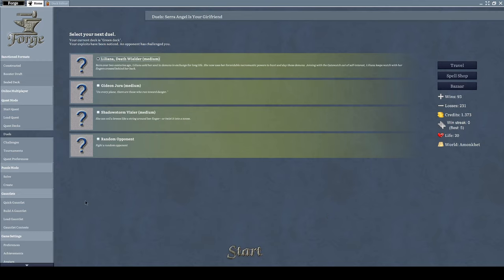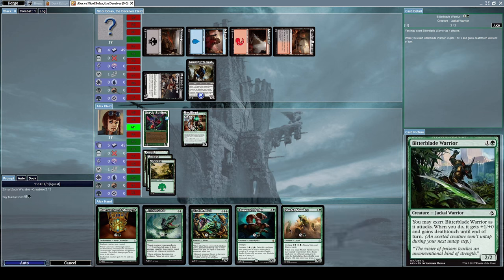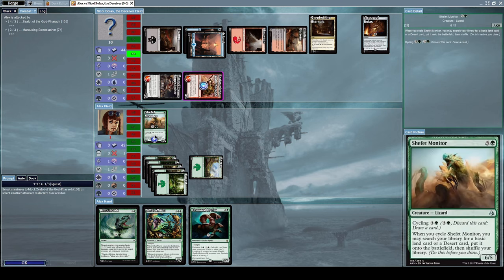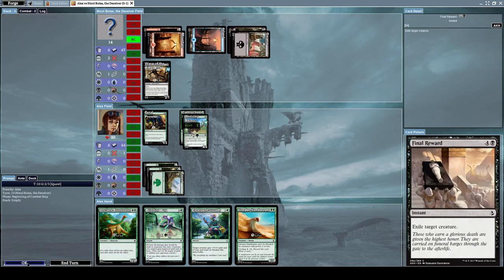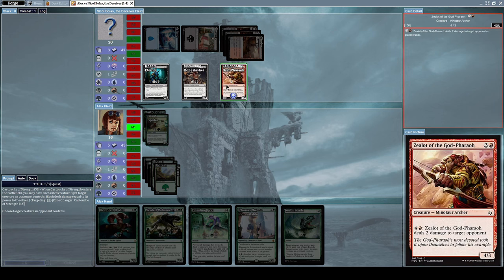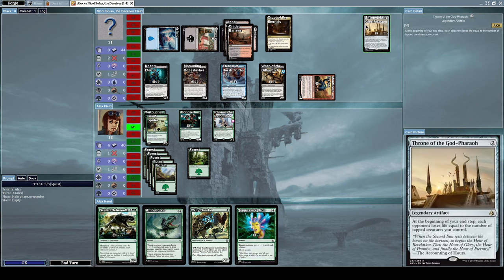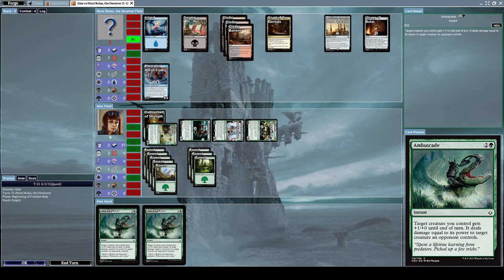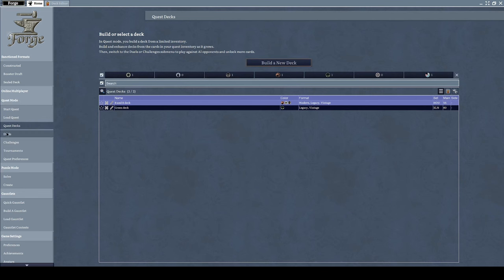Let's play Forge (Part 19)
Green deck has matured quite well.